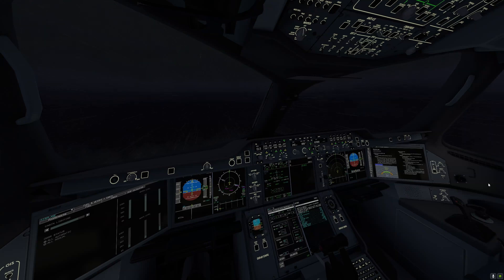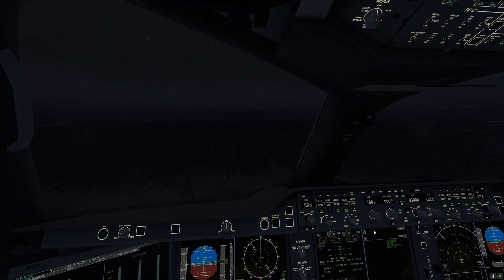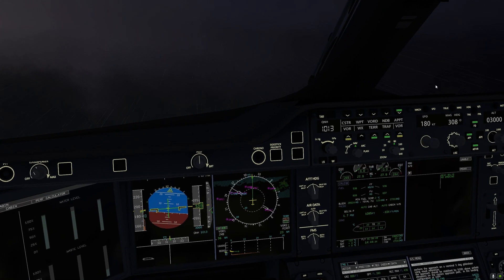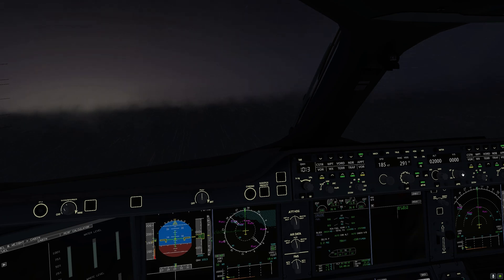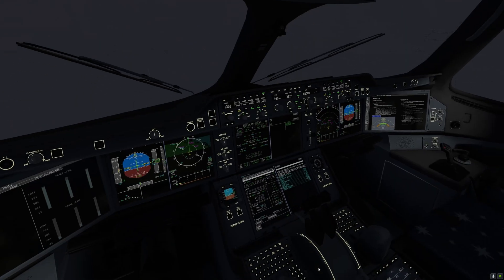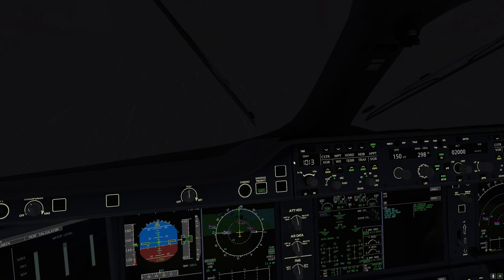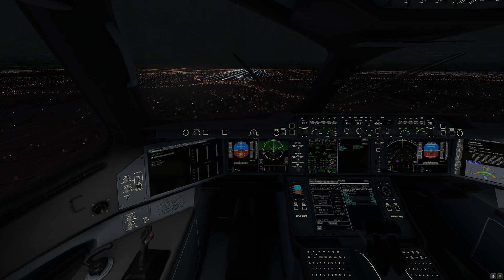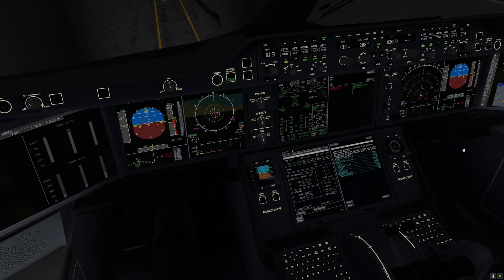How to Land “Airbus A350 XWB" Tutorial Flight Factor XP11 in Low Visibility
Airbus A350 XWB Advanced landing tutorial with low visibility and poor weather conditions in 4K Ultra HD with full captions.

Tutorial will show how to achieve proper landing configuration, and how to perform a visual approach in low visibility with poor weather conditions.

Tutorial explains how to use the aircraft's instruments and the Primary flight display and the Navigational display to locate the airport, and align with the runway in low visibility and poor weather conditions without looking outside the cockpit.

Tutorial explains proper landing speeds and how not to overshoot the runway, and how to use fly and conduct the approach using the airbus side stick once the autopilot is disconnected.

Simulation conducted with maximum graphics settings on X plane 11 with ultra realistic settings.